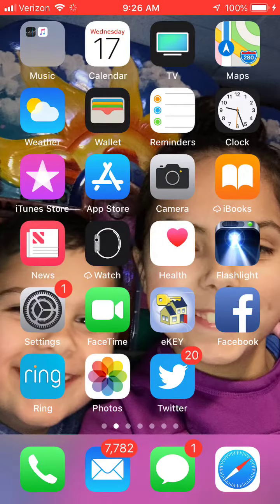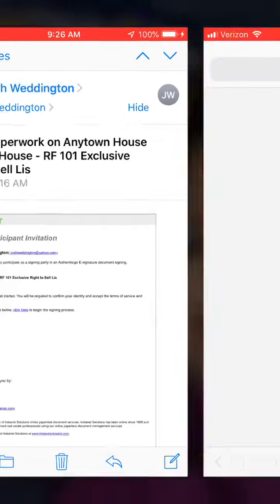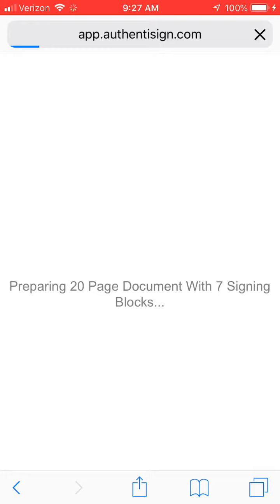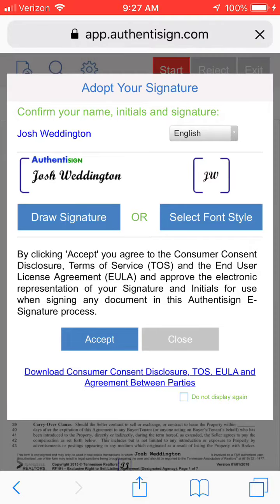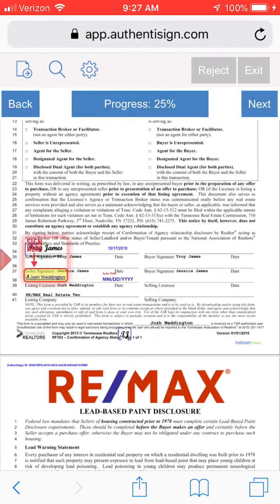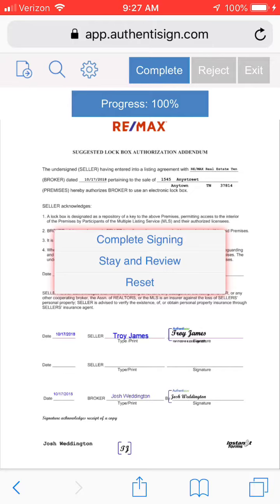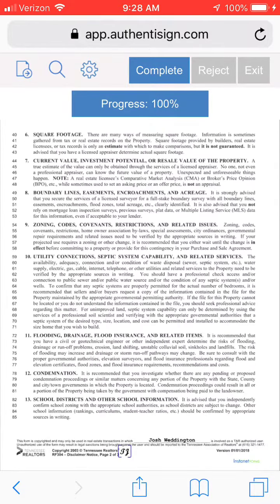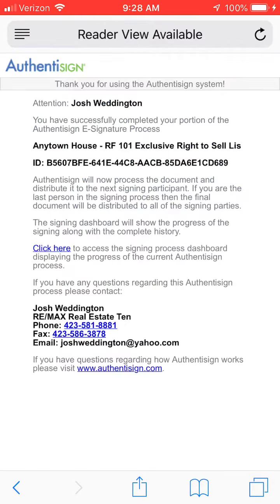Authentisign from Phone